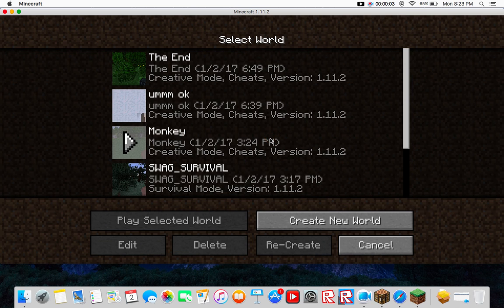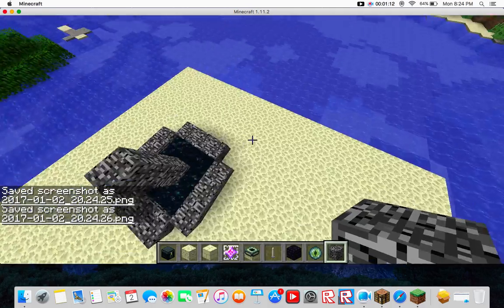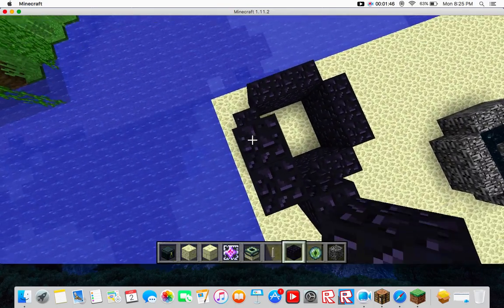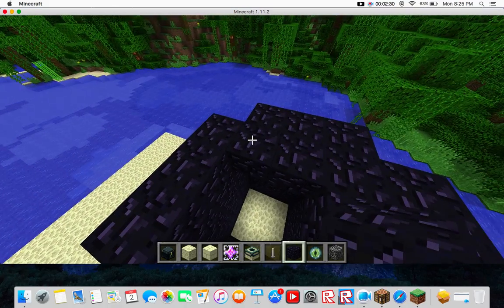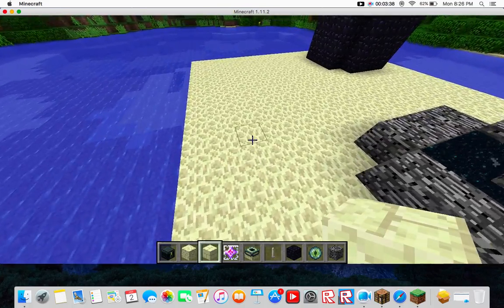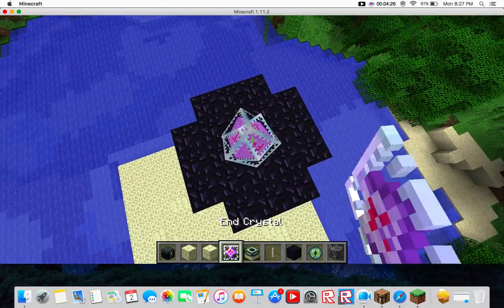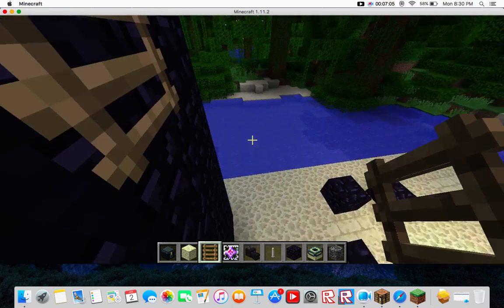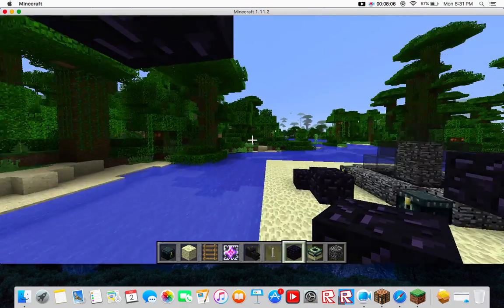THE END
MInecraft videos